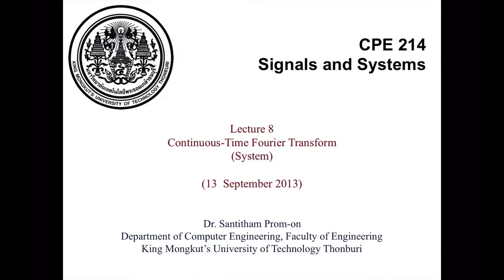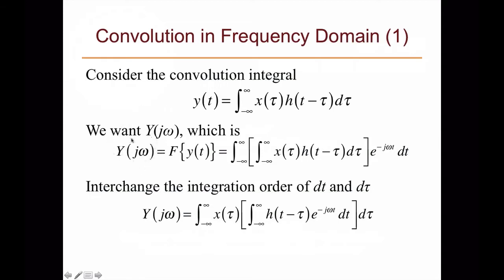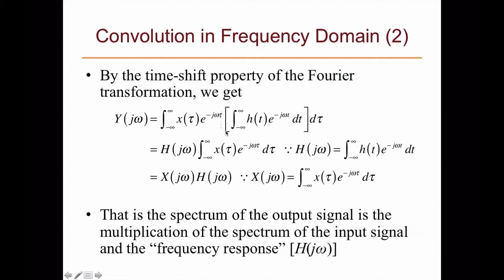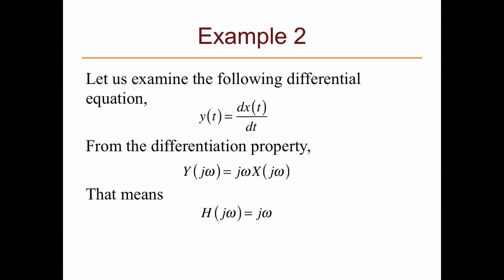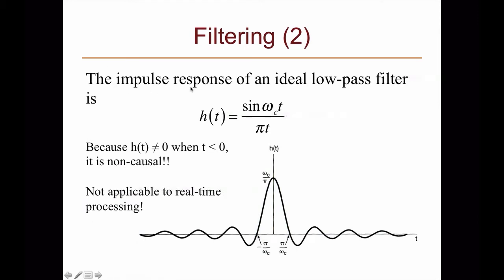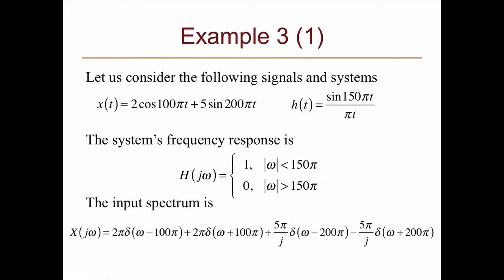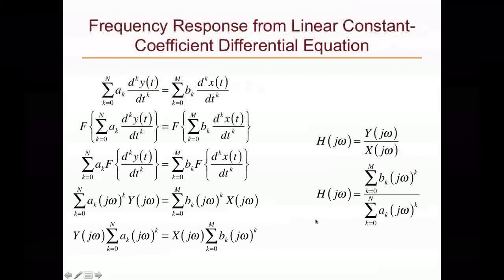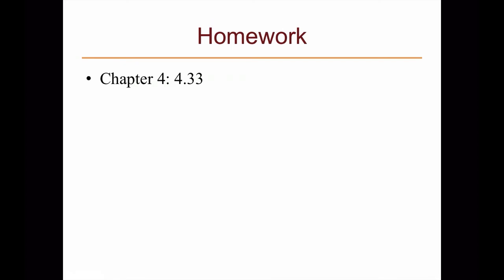CPE214 Lecture 8: Continuous-Time Fourier Transform (System)